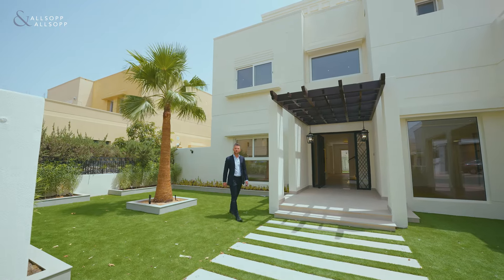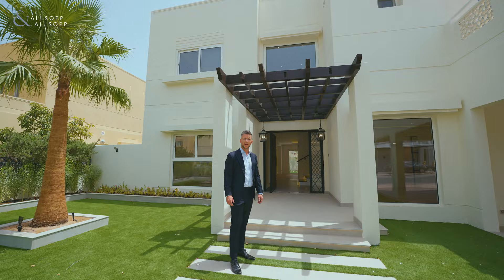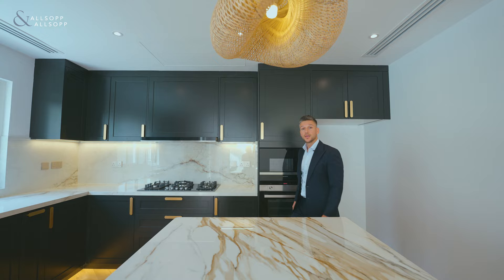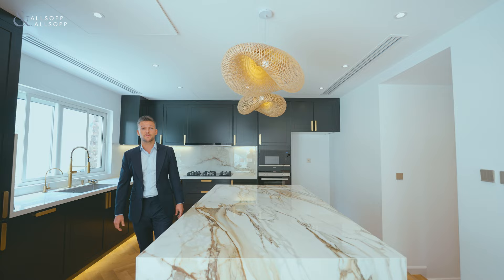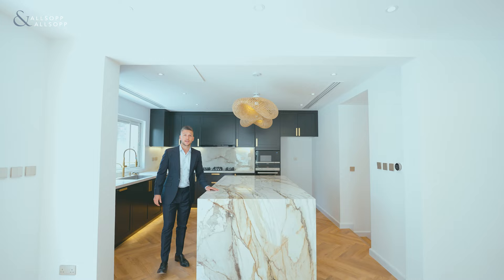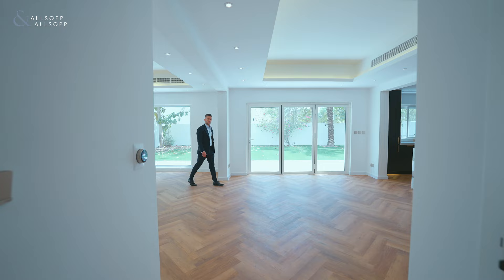Fully Upgraded 4-Bedroom Villa in Meadows 2, The Meadows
This well-located, luxury 4 bedroom villa in Meadows 2 is for sale. The villa has been fully modified and remodeled to a very high standard.

This one of a kind property located in the sought-after community comes with large balconies, a rear view of a communal park and 4 double bedrooms. This Type 12 is the largest of the 4 bedroom villas in the community and each bedroom comes with an en-suite.

Please contact Jonas Browne on , or Charlie Jasper on for more information or to arrange a viewing.